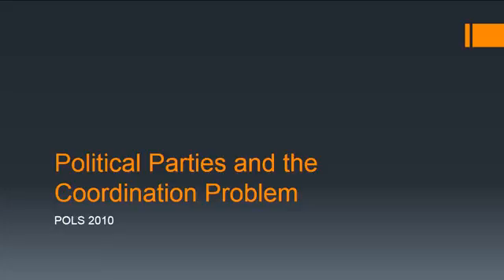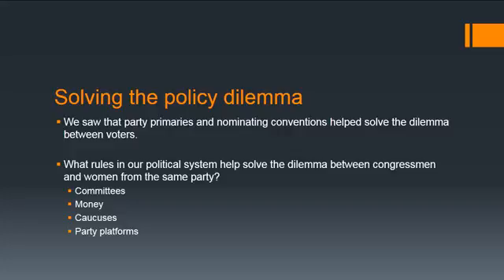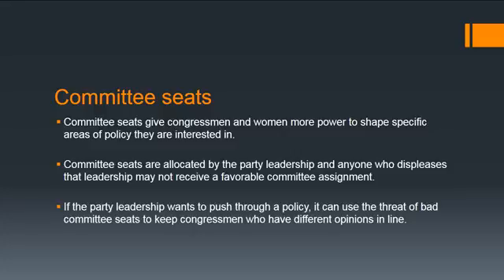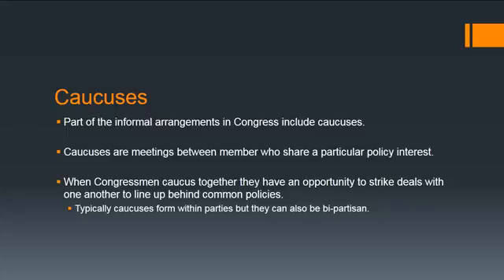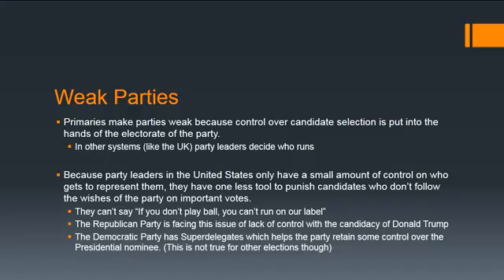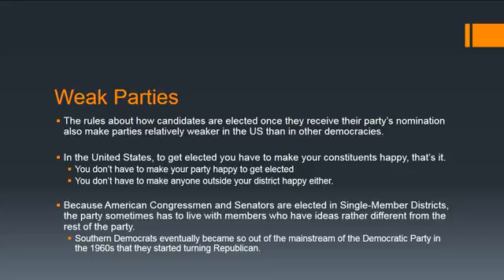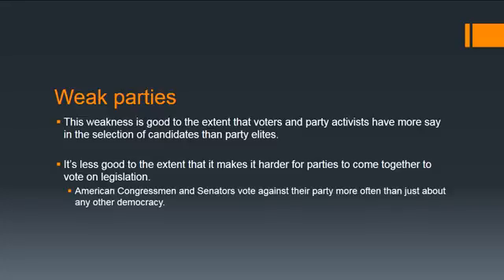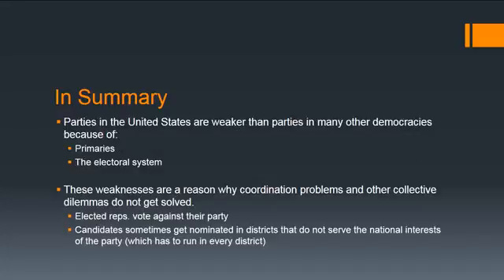Parties and the Coordination Problem